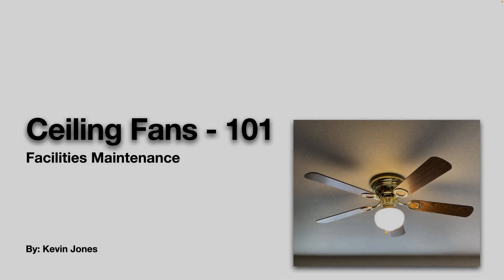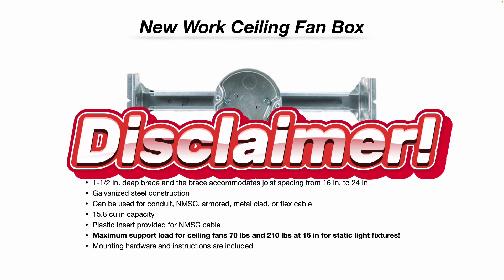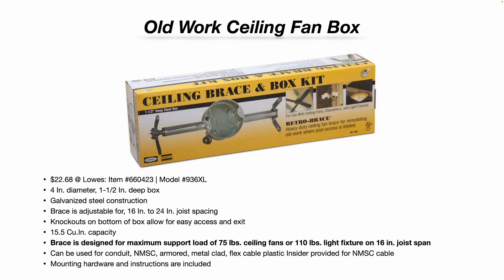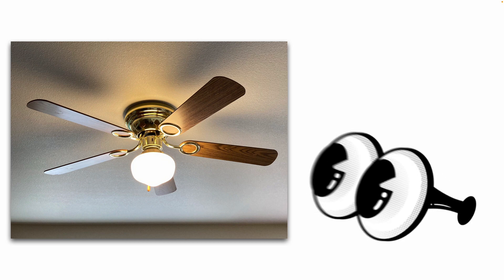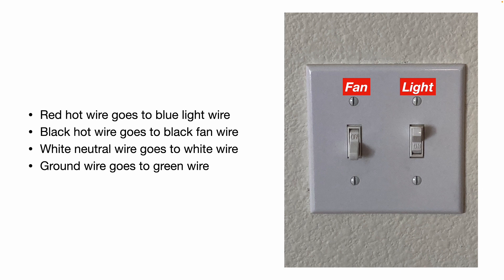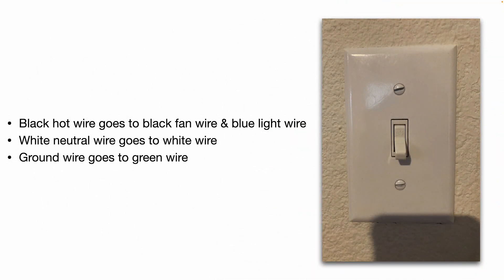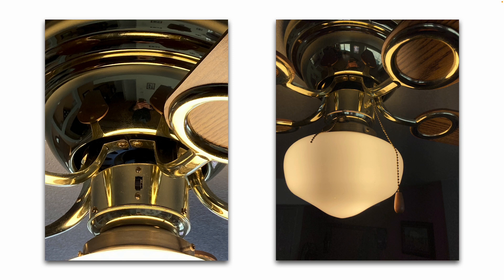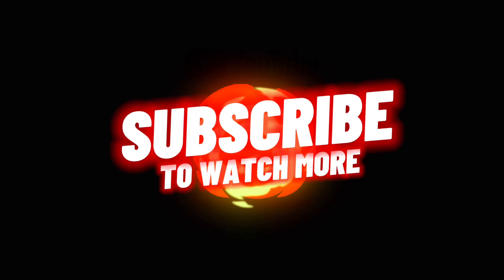Ceiling Fans -101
This YouTube video covers important installation information about ceiling fans, and the different types of wiring configurations for ceiling fans.  If your ceiling fan does not have a light fixture, this video shows you how you can a light fixture to your ceiling fan.￼